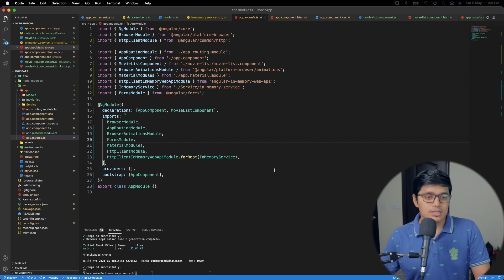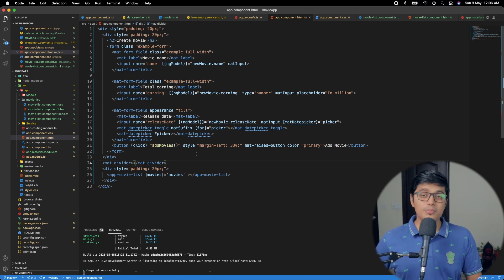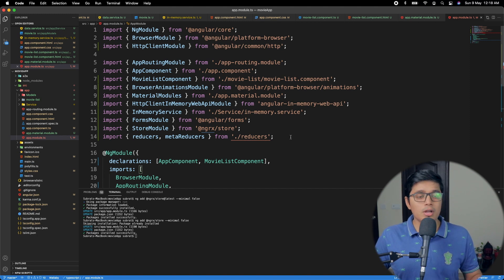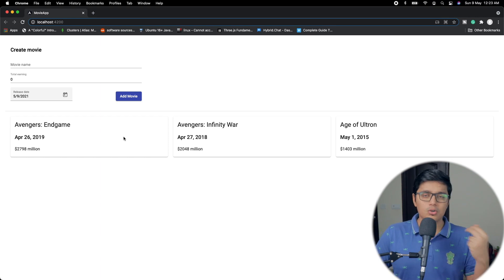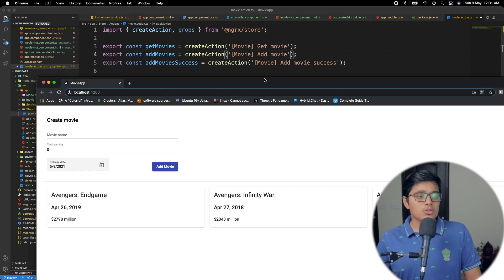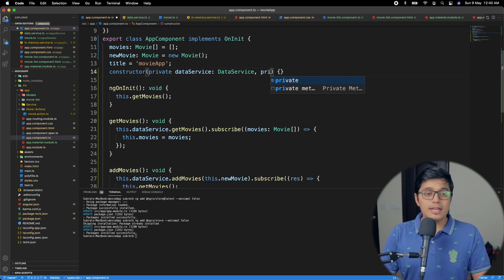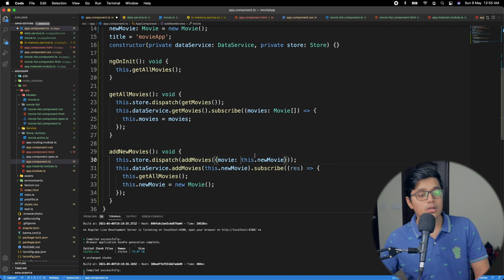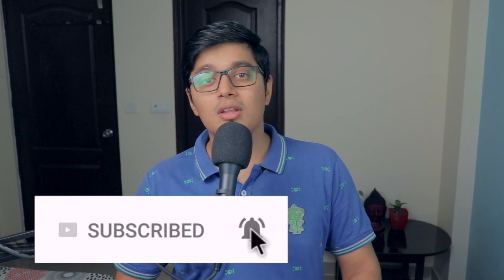NgRx Actions | Use NgRx Action in your Angular application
Actions are one of the main building blocks in NgRx. Actions express unique events that happen throughout your application. Action is used for triggering the reducer and effects.
Actions are used in many areas of NgRx. Actions are the inputs and outputs of many systems in NgRx. Actions help you to understand how events are handled in your application.